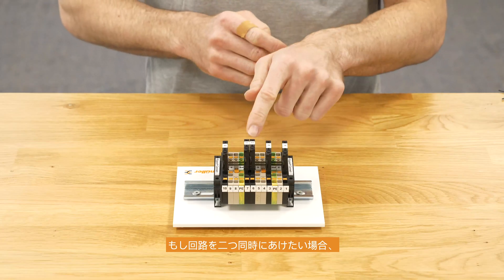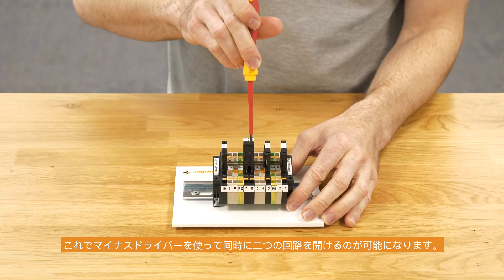【3分でわかるワイドミュラー端子台】ヒューズ付き端子台AFS4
ワイドミュラー社製端子台　ヒューズ付き端子台AFS4形についての技術をご紹介します。

2020/06/26
【HMI・盤内機器】
ID=1063